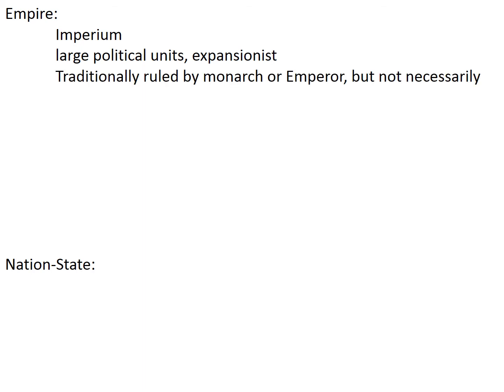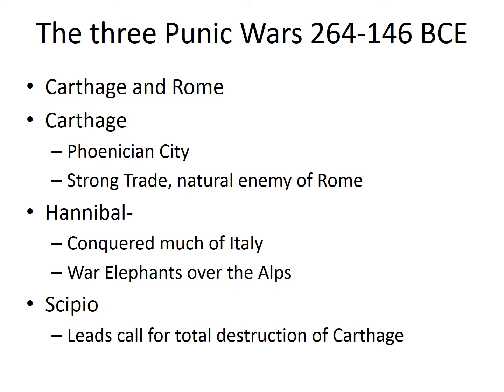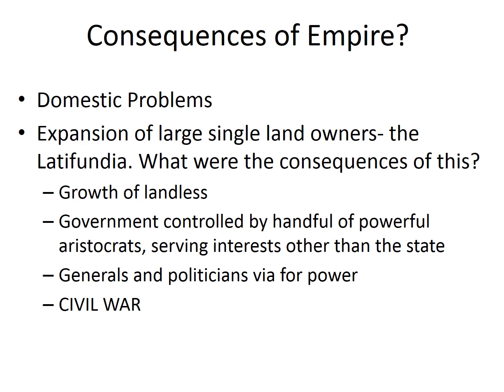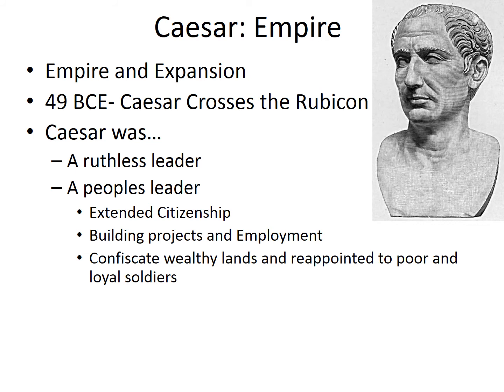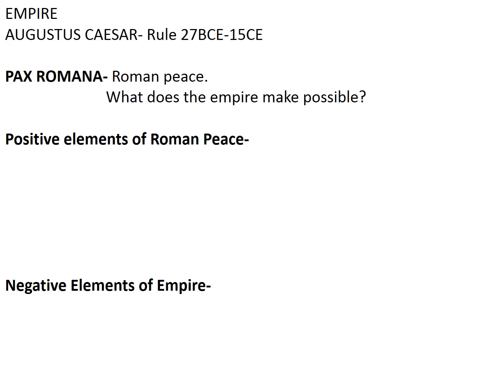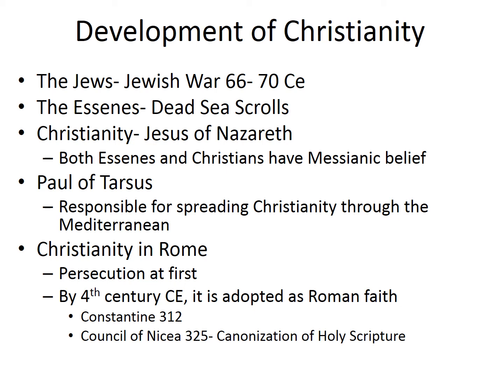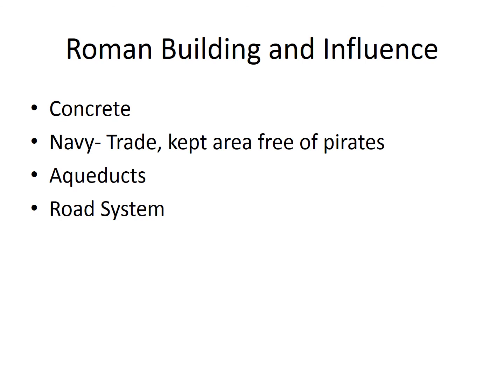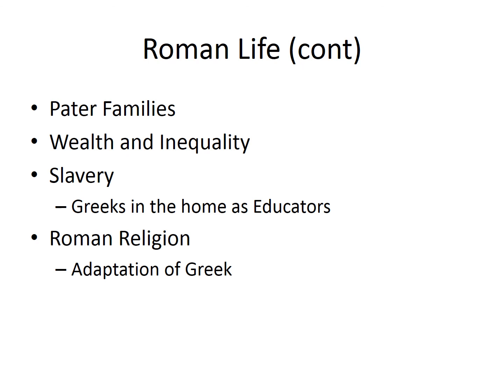The Roman Empire Travis